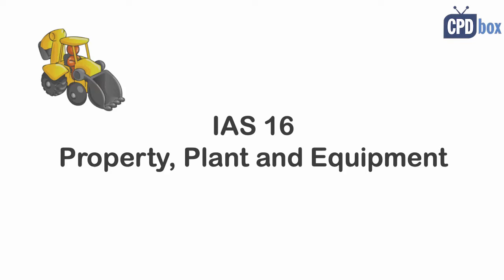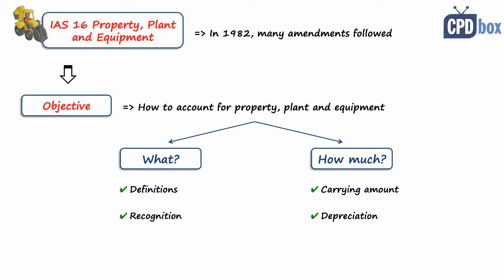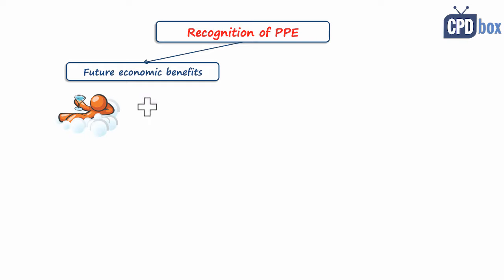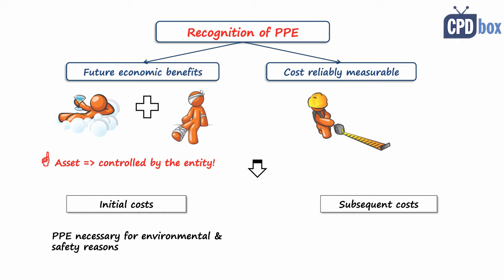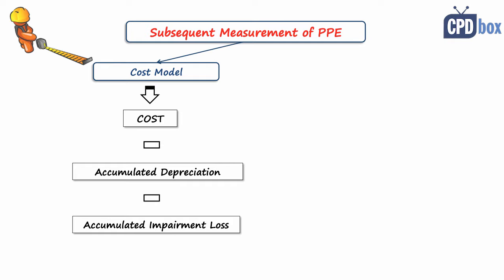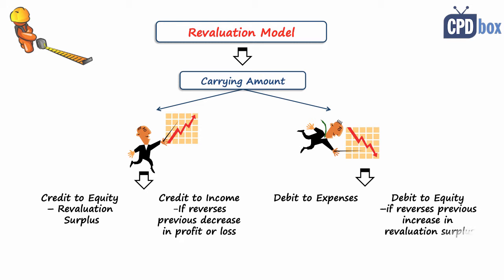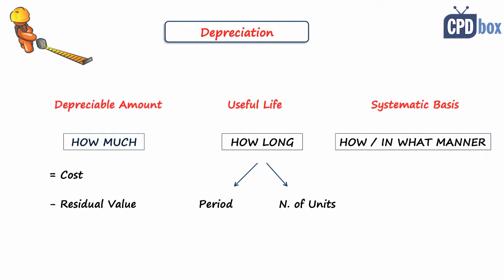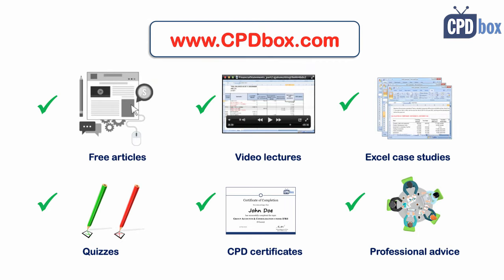IAS 16 Property, Plant and Equipment: Summary - applies in 2025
This is just the short executive summary of IAS 16 and does NOT replace the full standard - you can see the full text on IFRS Foundation's website.